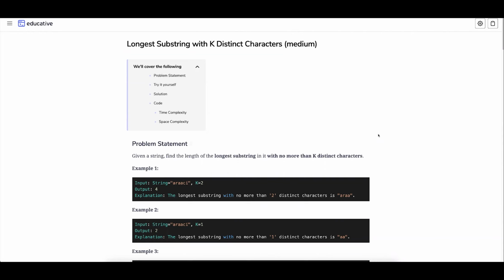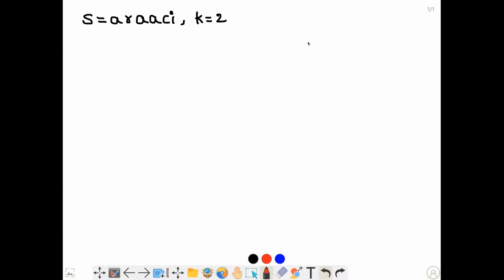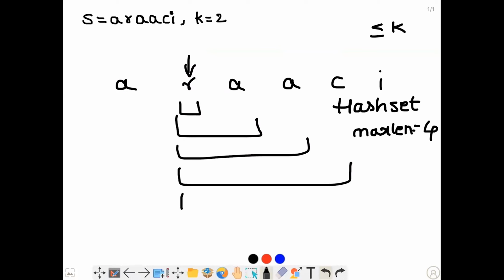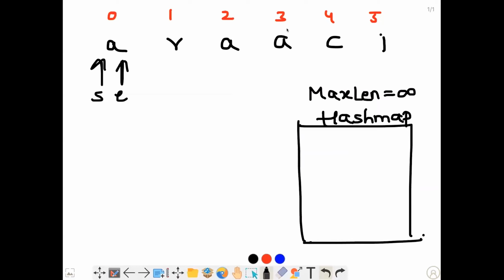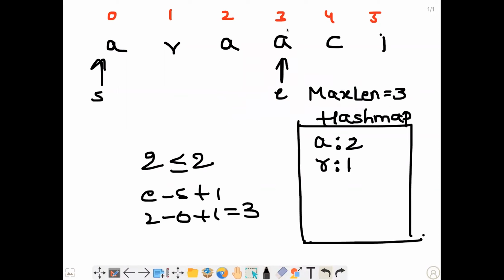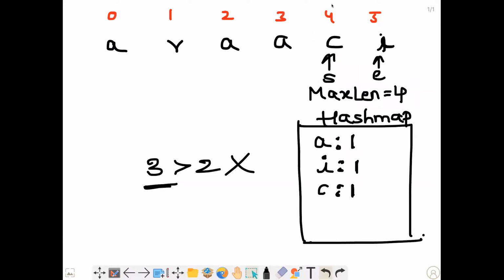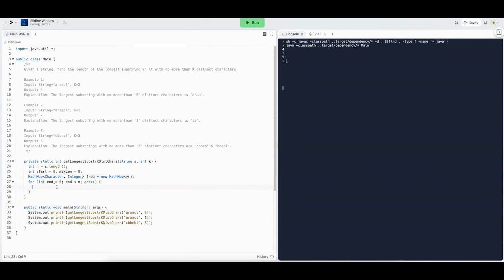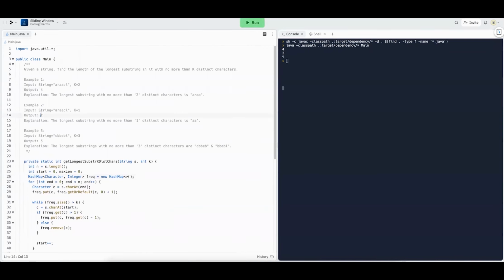5. Longest Substring with K Distinct Characters | Sliding Window | Grokking the Coding Interview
Hello charms✨

This video is explains the solution to problem longest substring with k distinct characters using sliding window approach. I hope you have understood the Intuition behind solving the problem. If you have any questions/doubts regarding the concept, feel free to drop them down below. If you like the explanation, do like the video it means the world to me and are not yet subscribed, consider subscribing and turning on bell notification button for more such videos, Interview related content and more.

✨ Chapters ✨
// TODO

✨Tags✨
sliding window
sliding window problem
introduction to sliding window
problem solving
sliding window technique
longest substring with k distinct characters